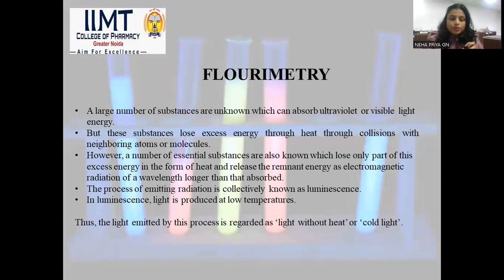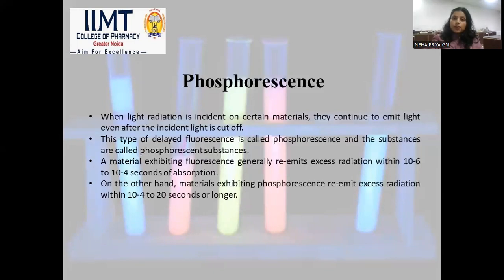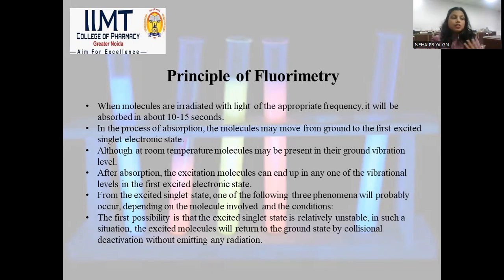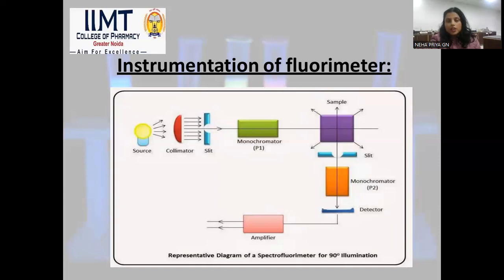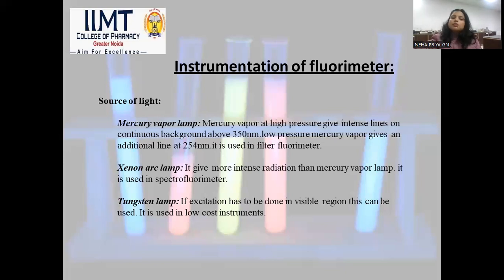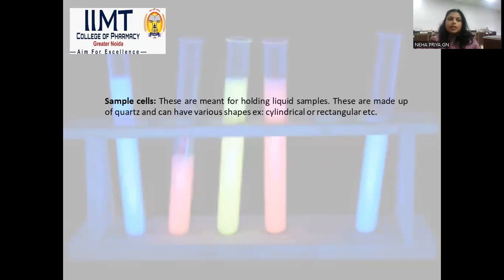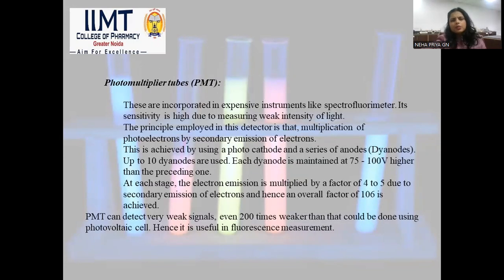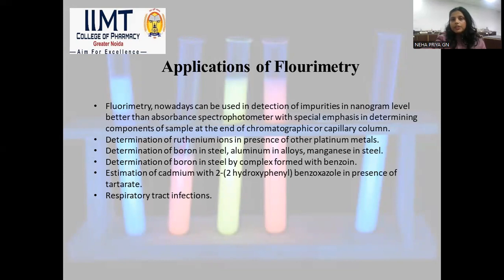Flourimetry | B.Pharm |D. Pharm |IIMT College of Pharmacy, Greater Noida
Lecture on "Flourimetry" by Ms. Neha Priya, Assistant Professor, IIMT College of Pharmacy, Greater Noida.
Fluorimetry is a scientific and analytical technique used to detect and measure the fluorescent light emitted by the sample (lying in the visible spectrum) with the aid of ultraviolet rays. Here, the wavelength of the substance's emitted light is greater than the absorbed light. It is an analytic method for detecting and measuring fluorescence in compounds that uses ultraviolet light to stimulate the compounds, causing them to emit visible light. The energy/light emitted by the substance has a longer wavelength than
absorbed.